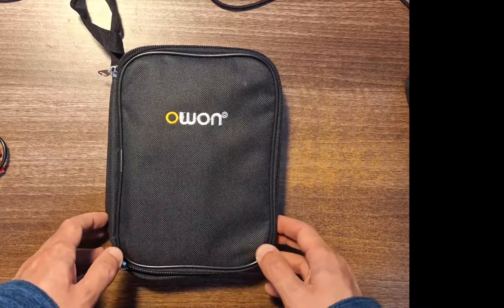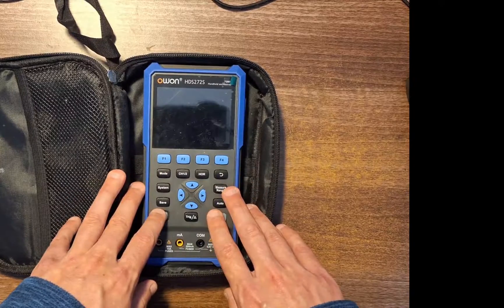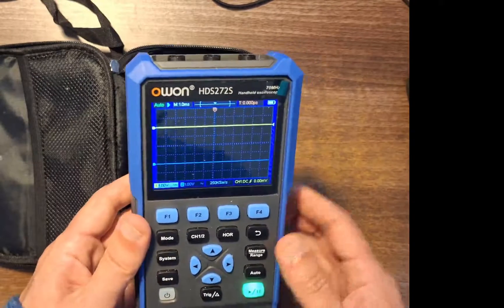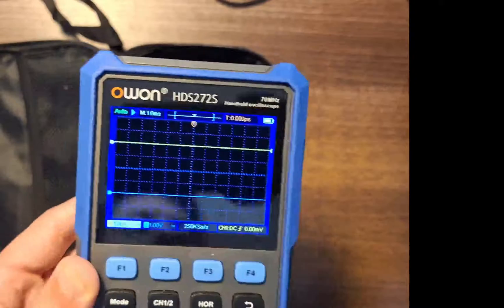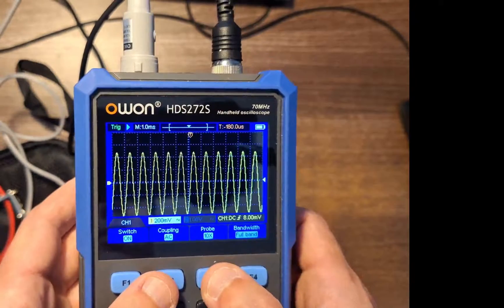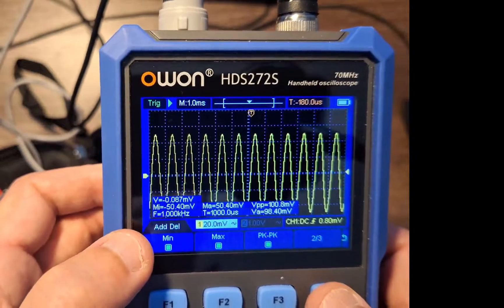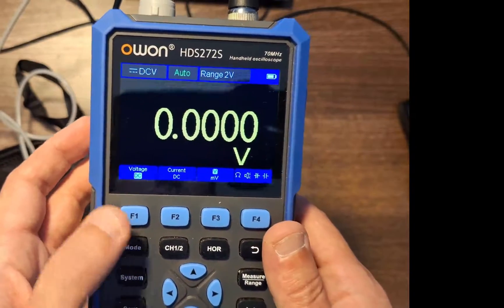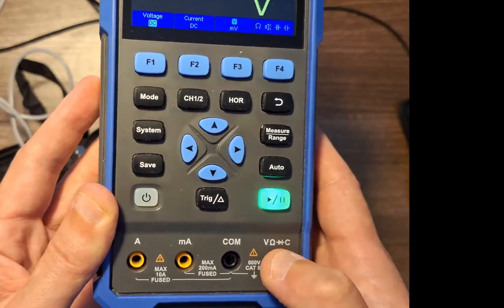OWON HDS272S. Hardware/software features and demonstration.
A bit of a walkthrough & look at the OWON HDS272S.
Great for students

Actually this is a more recent version than the one I showed in the video.